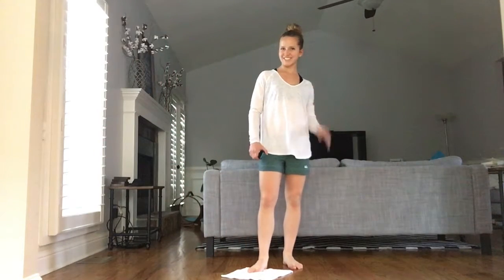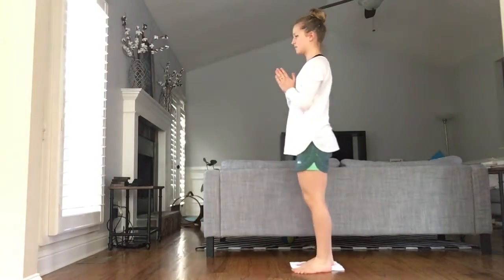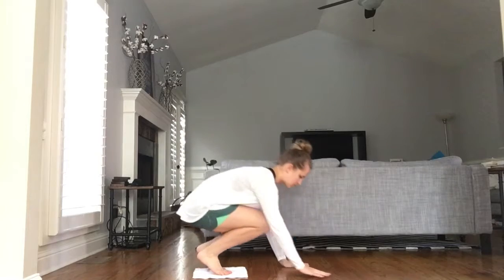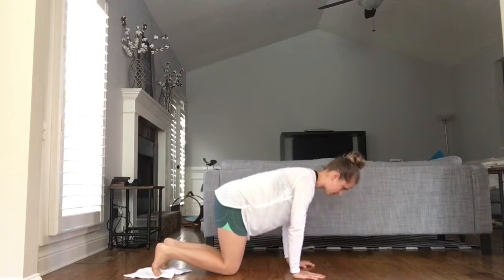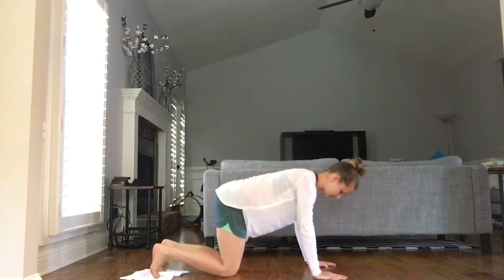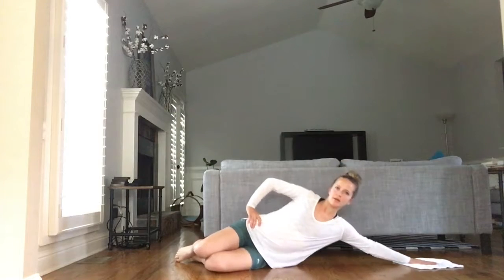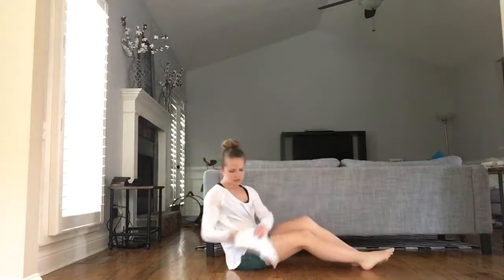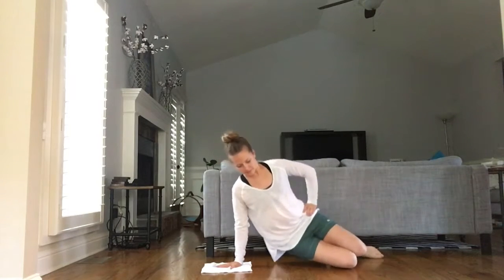Low-Impact Glider Workout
Grab a towel, paper plate, or glider and a hardwood floor for this workout!